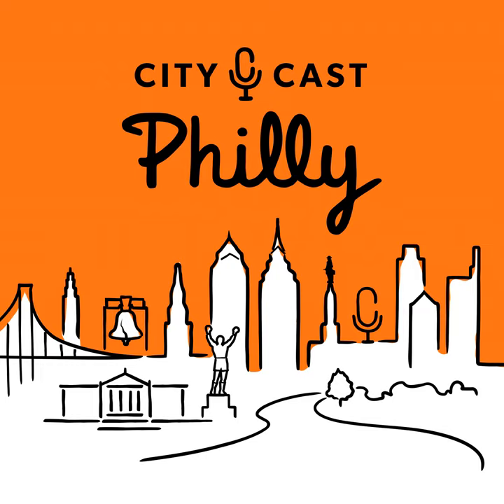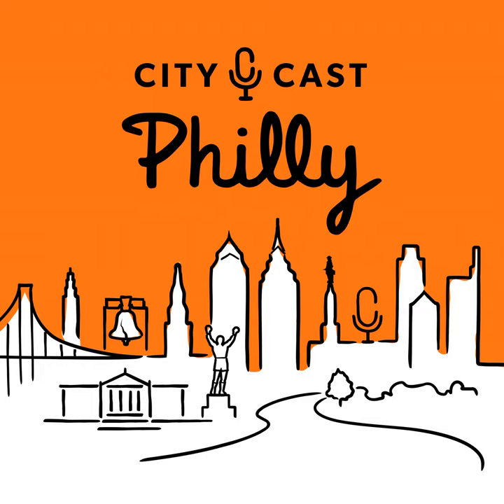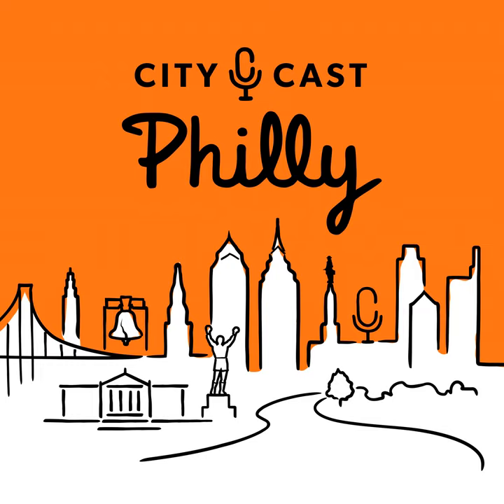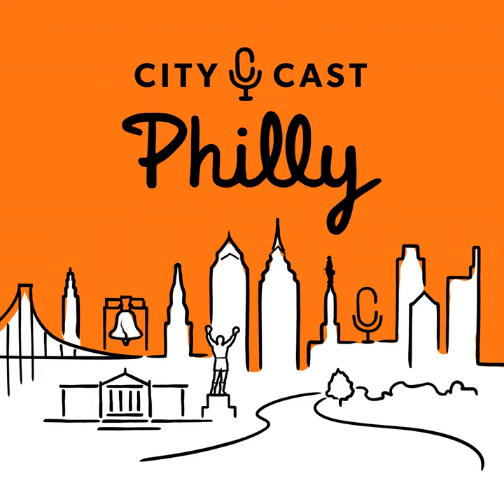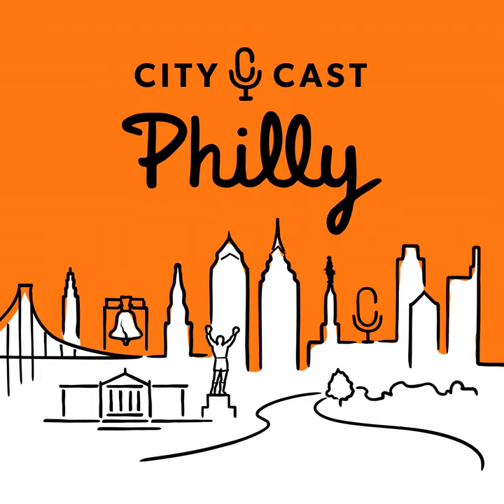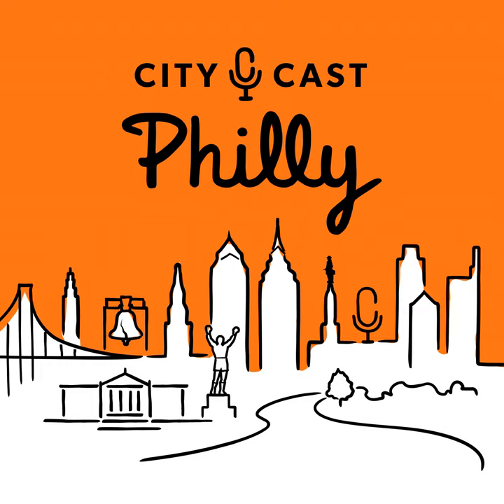Things You Didn’t Know Your Library Card Could Do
From music to binoculars to cake pans, your Philly library card can be used to check out way more than books. Host Trenae Nuri talks with Christine Caputo, youth services administrator and city programming manager at the Free Library of Philadelphia , about all your local library branch has to offer.

Other links from the episode:

• Listen back to our episode about Philly’s Alternative to Locking People Up

We’re also on Twitter and Instagram Follow us @citycastphilly.

Have a question or just want to share some thoughts with the team?